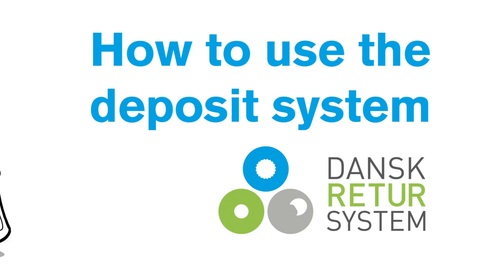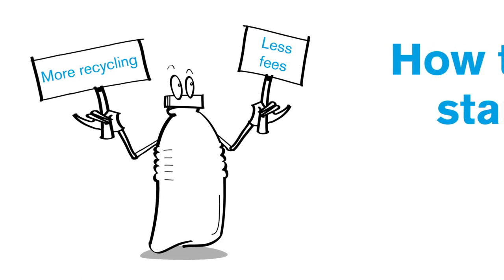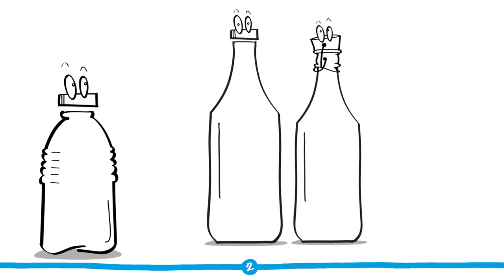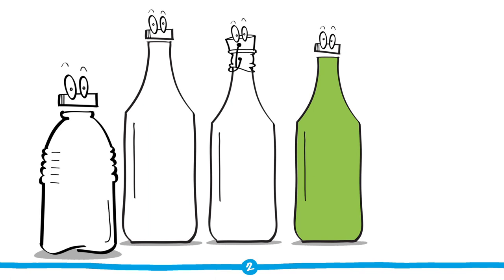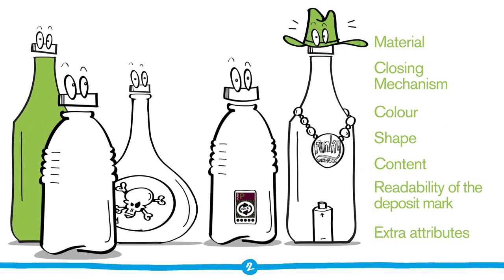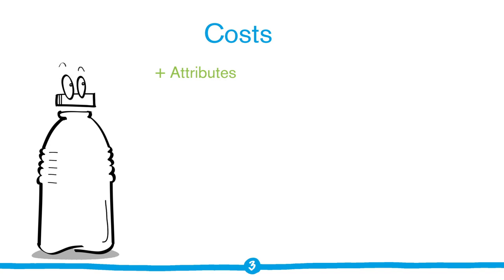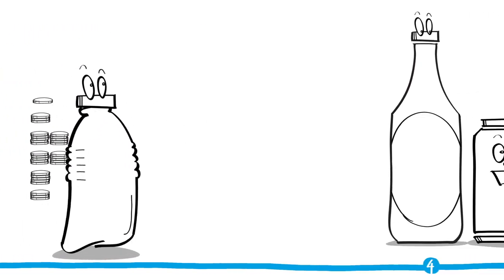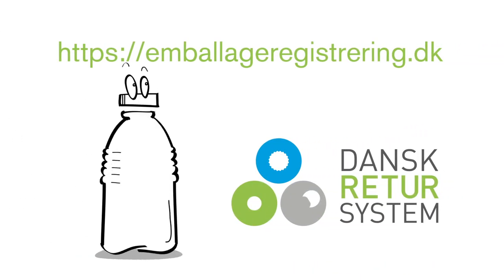The danish deposit system - How to to get registered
Dansk Retursystem operates the deposit system in Denmark. In the video you can see what to do to get registered in the system.  First you must register your business and then you can register your products. You can also read more on our